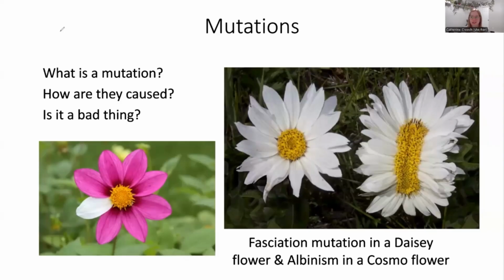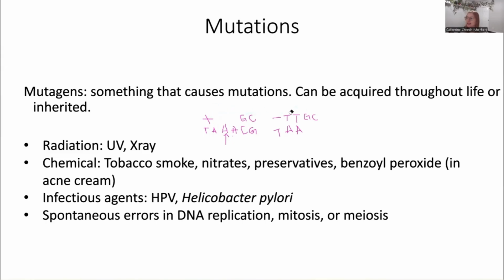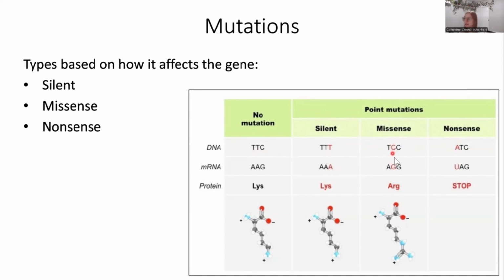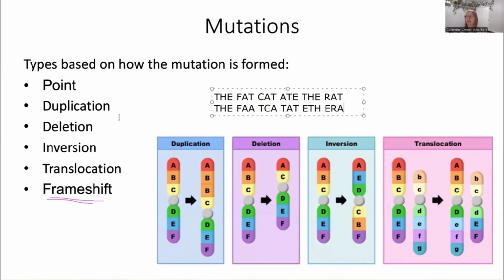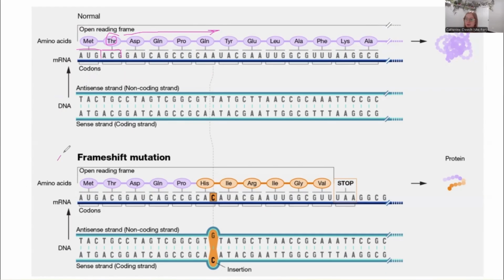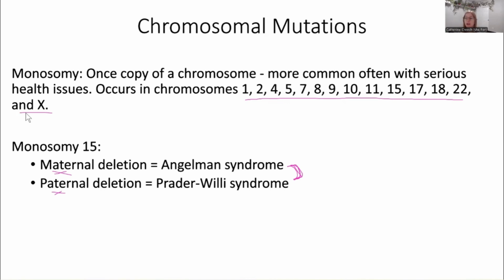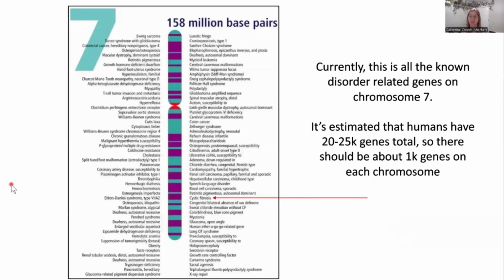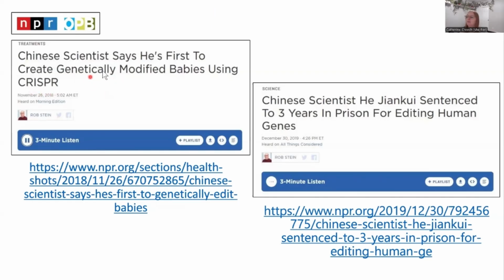BI221 Week Week 9 Mutations